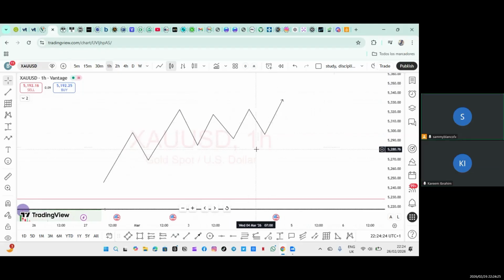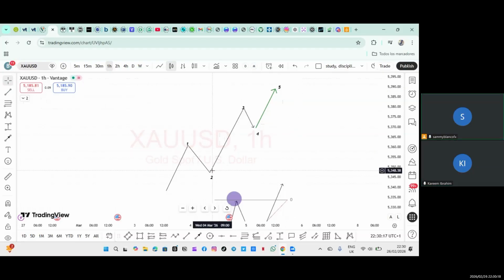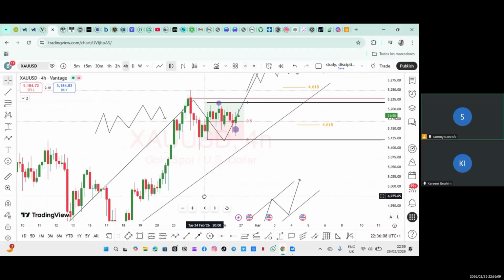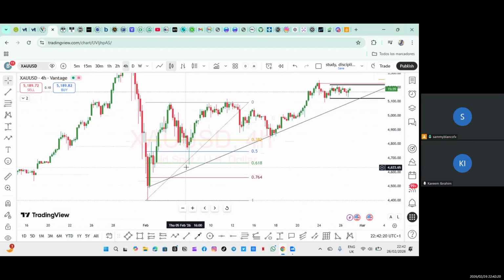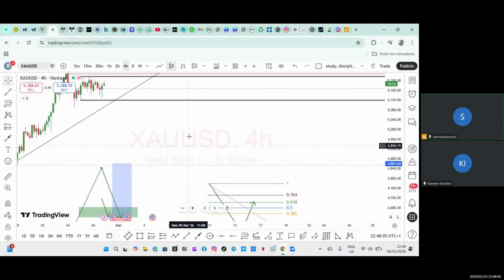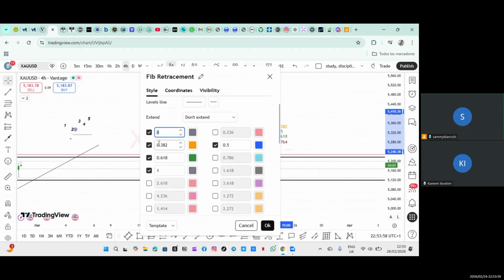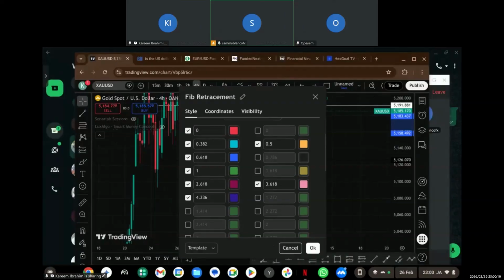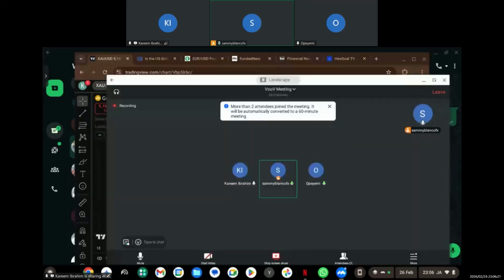How to use fibonacci tools in trading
In this video we will dive into how to use the Fibonacci tools in trading to identify reversal point.